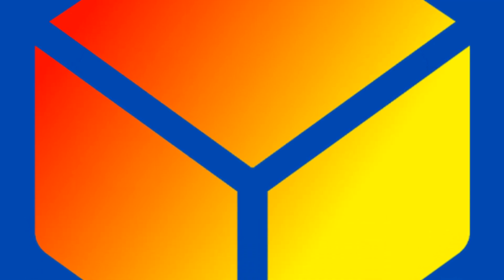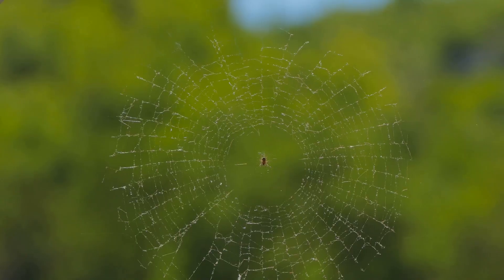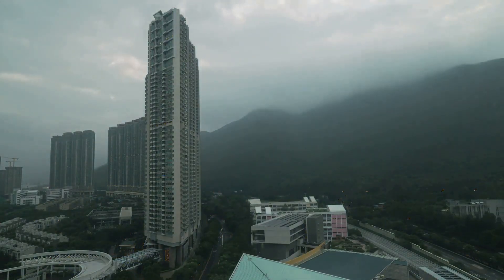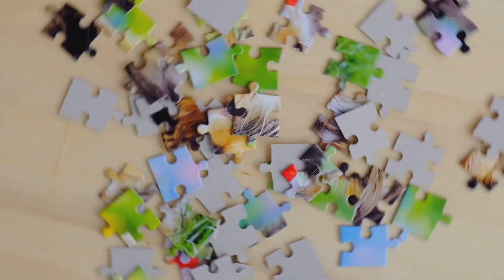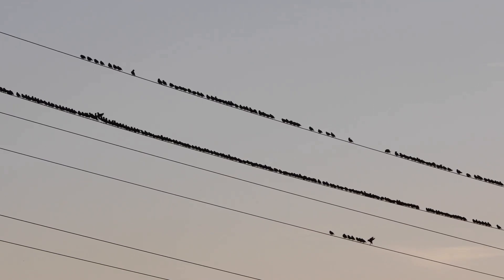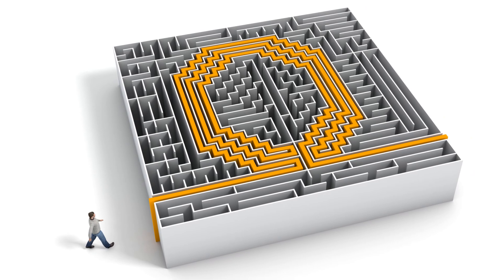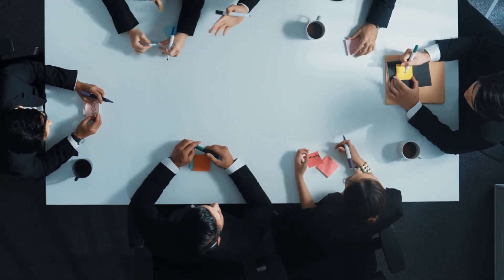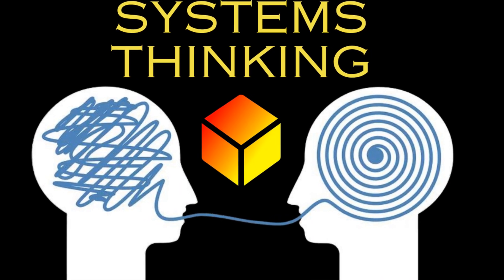Master Your Life with These 5 Systems Thinking Principles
Are you tired of feeling stuck and powerless in your life? Discover the 5 systems thinking disciplines that can help you break free from limitations and unlock a life of empowered living. By adopting a holistic perspective and integrating strategic thinking into your daily life, you can create systemic change and achieve personal development that lasts. In this video, you'll learn how to develop a proactive mindset, cultivate critical insights, and harness the power of adaptive learning to overcome obstacles and achieve your goals. By applying these disciplines, you'll be able to think critically, make informed decisions, and develop a resilient living strategy that will help you thrive in the face of uncertainty. So, if you're ready to take control of your life and unlock your full potential, watch this video to discover the 5 systems thinking disciplines that will change your life forever.
5 Systems Thinking Disciplines to Change Your Life Forever! What is Systems Thinking?
Learn the 5 systems thinking disciplines that will revolutionize your approach to problem solving, decision making, and leadership. In this deep dive, we'll explore the concepts of complexity science, system dynamics, and nonlinear science to help you develop the skills of an insight maker. By mastering these disciplines, you'll be able to identify root causes, create causal loop diagrams, and implement effective change management strategies. Drawing inspiration from Peter Senge's Fifth Discipline, we'll show you how to apply systems thinking to your personal development, self-improvement, and management practices. Get ready to change your life forever by adopting a systems thinking approach to tackle complex adaptive systems and achieve profound insights. By the end of this video, you'll be equipped with the tools and techniques to tackle even the most daunting challenges and become a true leader in your field.
Unlock the power of systems thinking in our latest video, "5 Systems Thinking Disciplines to Change Your Life Forever"! Discover what systems thinking truly means and explore the essential 5 C's and 5 pillars that form its foundation. We'll delve into the 3 key themes and the 5 basic disciplines that enhance our problem-solving skills. Plus, learn about the influential figure often referred to as the father of systems thinking. Whether you're a student, professional, or just curious, this comprehensive guide will illuminate how systems thinking can transform your approach to complex challenges.
In this deep dive video, we explore the power of systems thinking and how it can revolutionize your approach to problem-solving and self-improvement. Discover the secrets of nonlinear science and complexity science and learn how to apply root cause analysis to create effective solutions. Whether you're a student, professional, or simply interested in personal growth, this video will provide you with valuable insights to enhance your understanding of systems dynamics and drive positive change in your life. How Systems Thinking Can Change Your Life Forever: Dive In!

OUTLINE:

00:00:00 Welcome to Systems Thinking!
00:01:28 What is Systems Thinking?
00:02:41 The 5 C's of Systems Thinking
00:03:28 The 5 Pillars of Systems Thinking
00:05:58 The 3 Themes of Systems Thinking
00:07:54 The 5 Disciplines of Systems Thinking
00:10:19 The Father of Systems Thinking
00:12:39 Until Next Time!